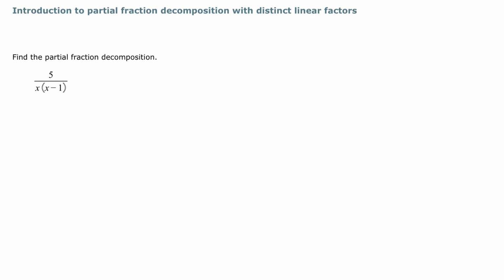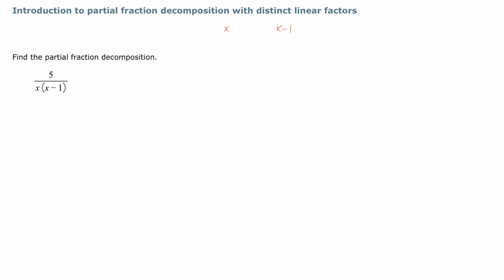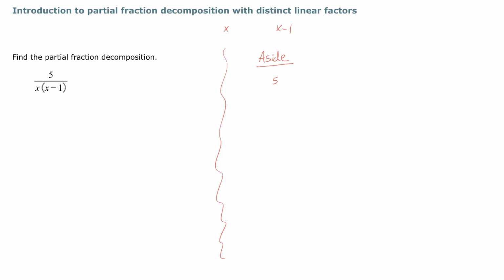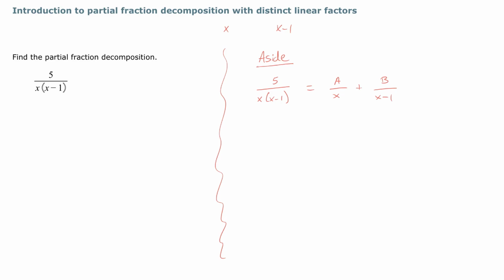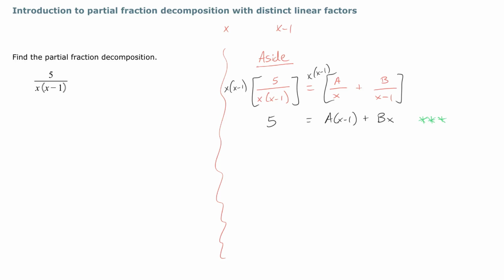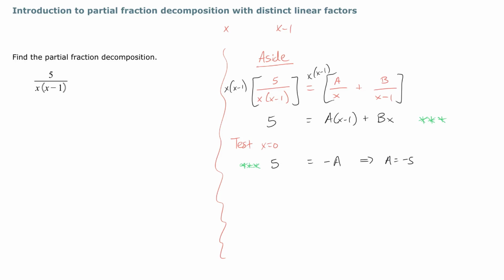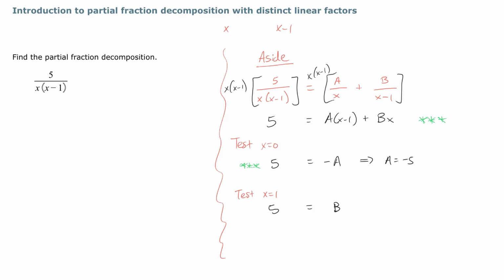Introduction to Partial Fraction Decomposition with Distinct Linear Factors